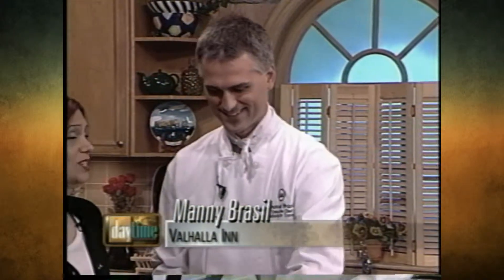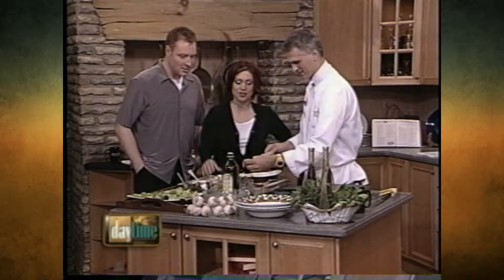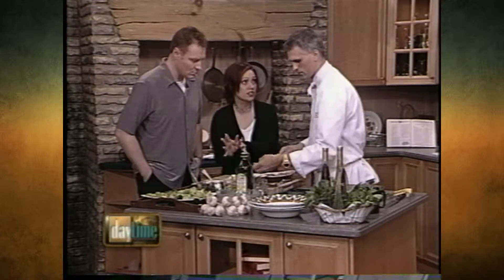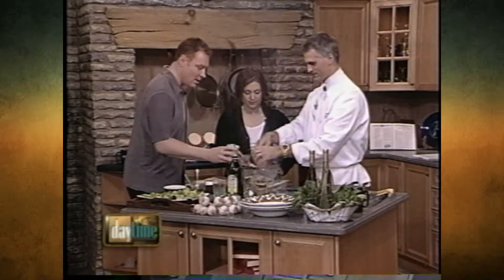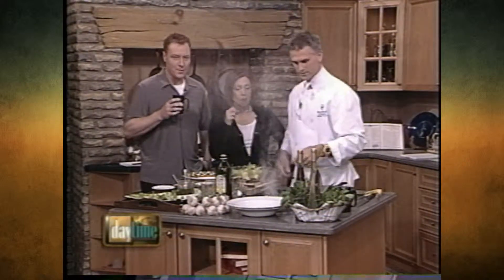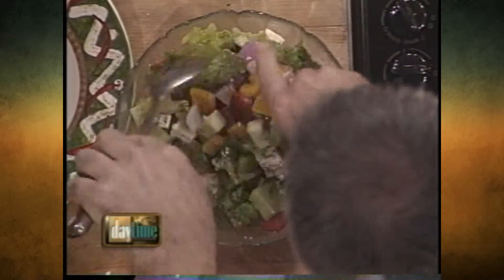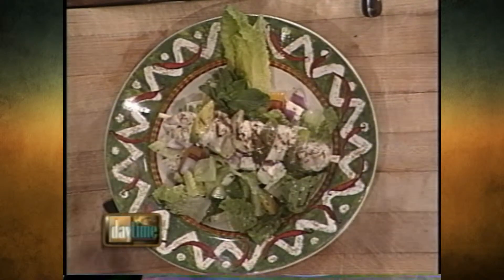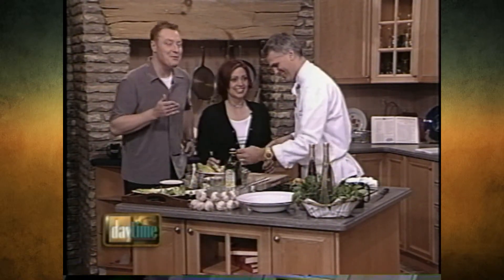Chicken Souvlaki prepared by Chef Manny Brasil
From Daytime Toronto - Chicken Souvlaki prepared by Chef Manny Brasil.

Manny Brasil is an award winning Chef and Educator. His culinary journey has taken him from the Hotel Sonnenberg in Zurich, Switzerland to Sous Chef at Le Royal Meridien King Edward Hotel and Executive Chef at the Valhalla Inn.

A Certified Chef de Cuisine, Manny's passion for cooking began in his mother’s kitchen in the Azores; a group of islands in the Atlantic Ocean where only fresh ingredients were used, nothing was ever processed. Now, thanks to YouTube, Manny shares his passion with you.